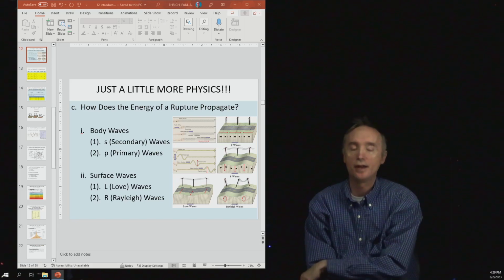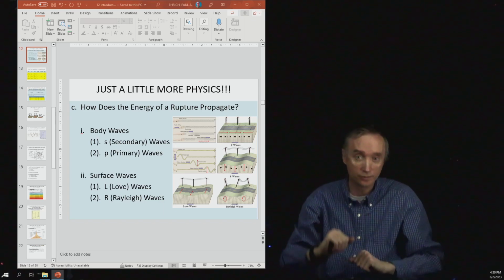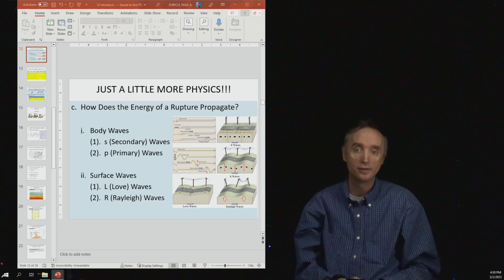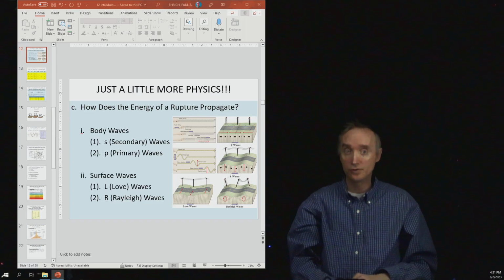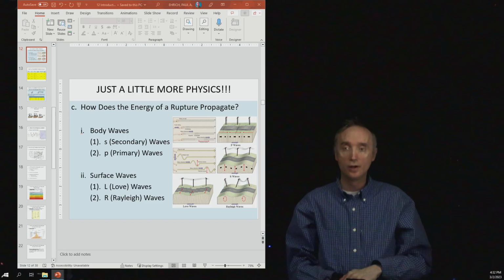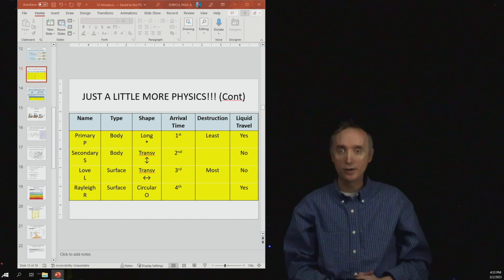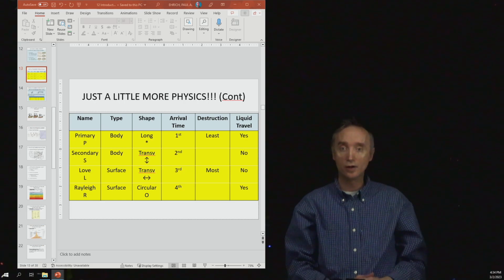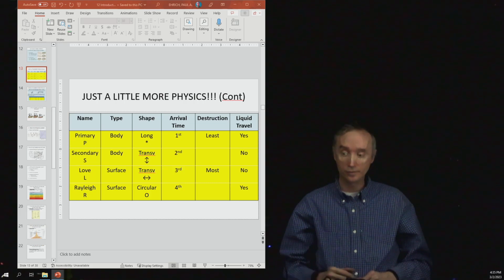Glg 8 4 Types of Earthquake Waves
In this segment of lesson 4 you will learn about four types of earthquake waves.